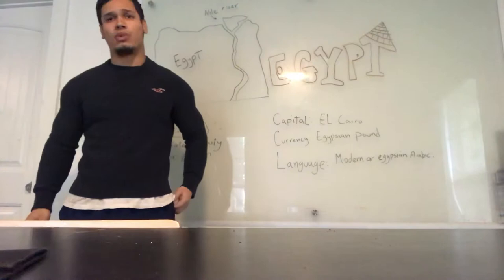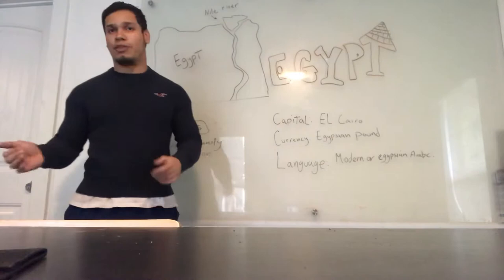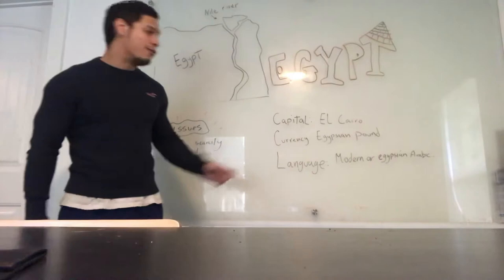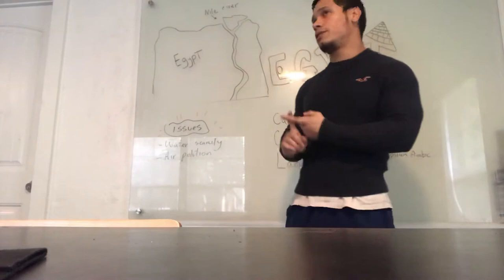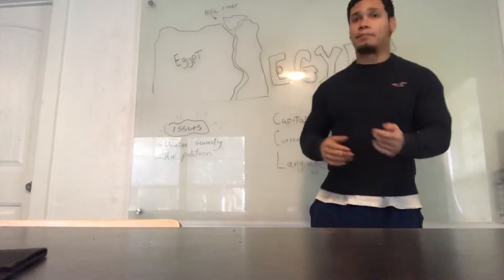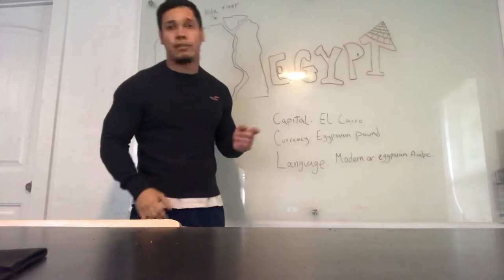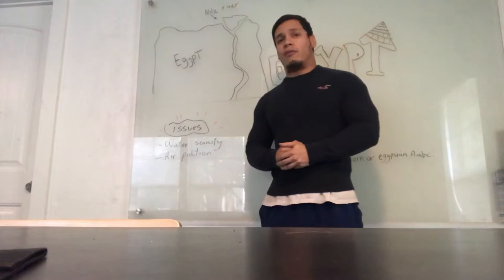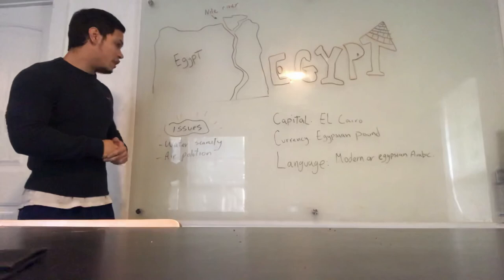Presentation Jose Gonzalez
For my week’s region